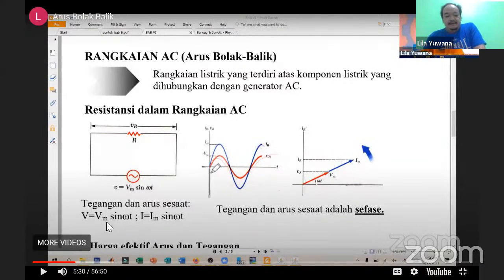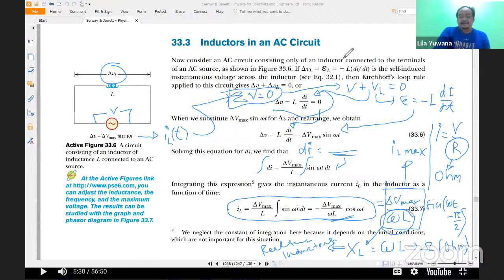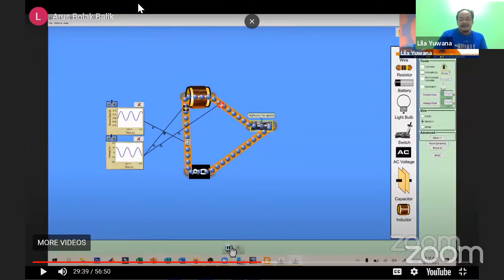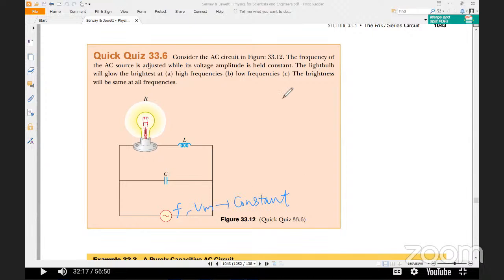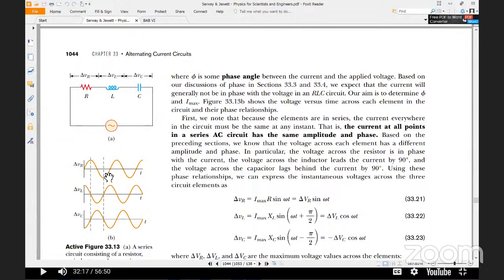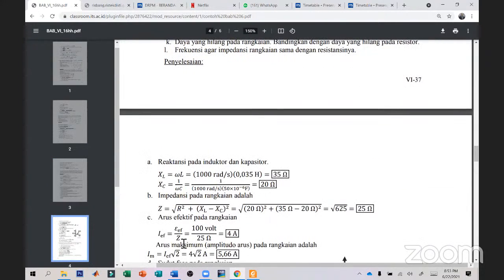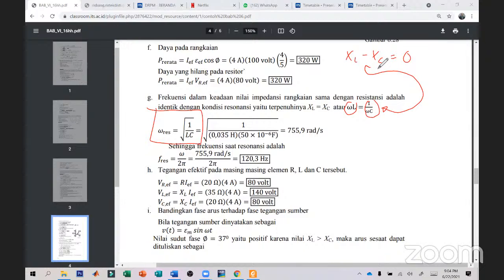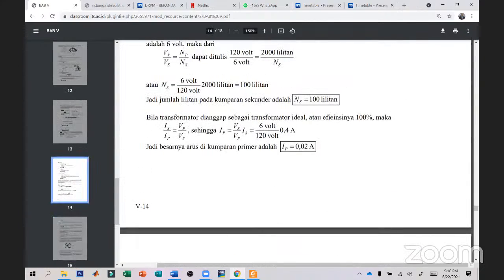Zoom, at 19.30